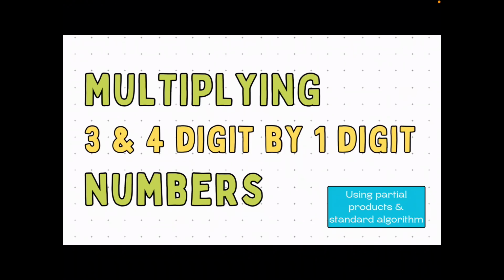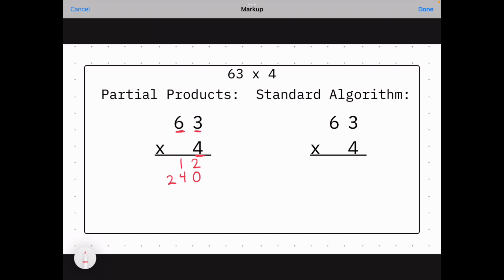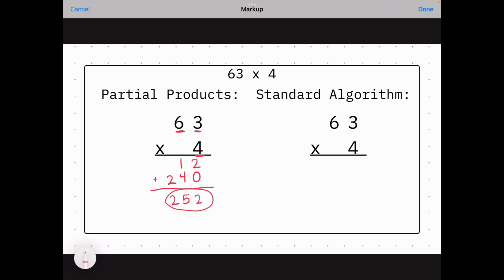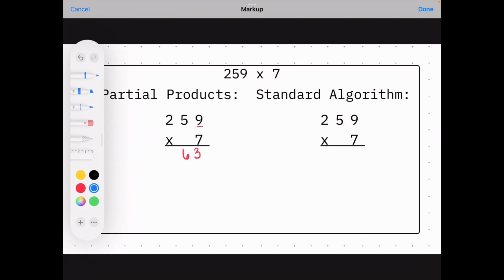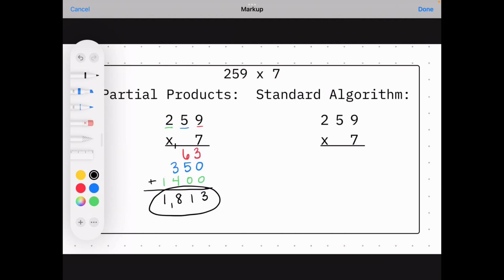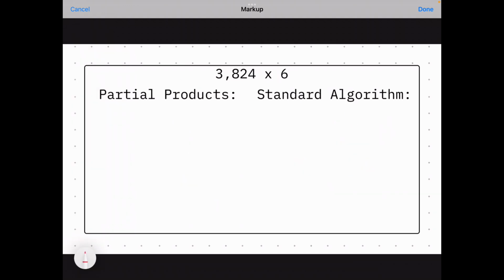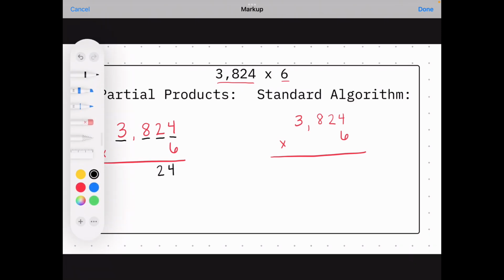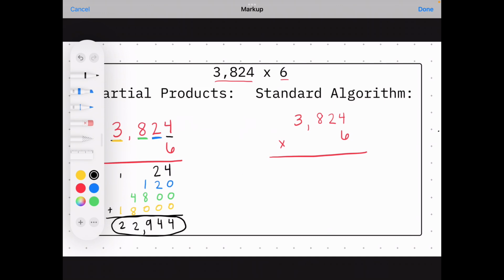Multiplying 3 and 4 Digit by 1 Digit (Partial Products & Standard Algorithm)